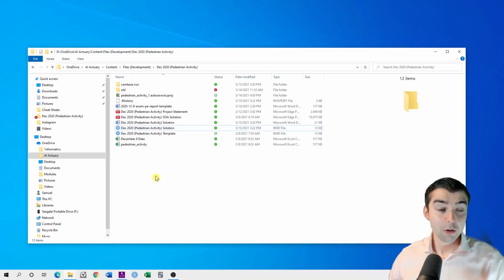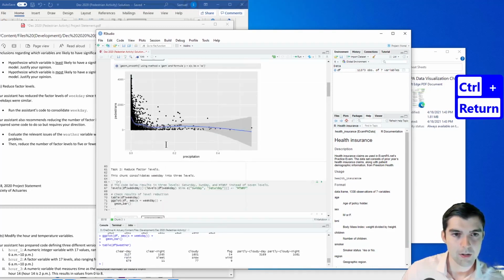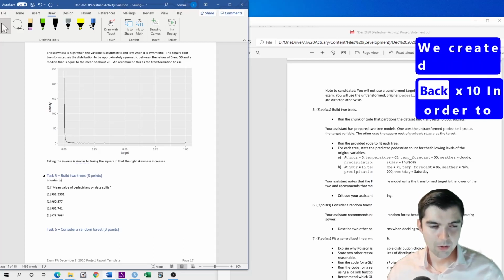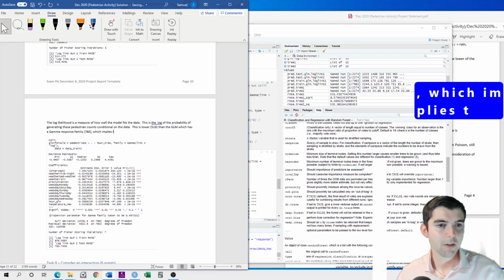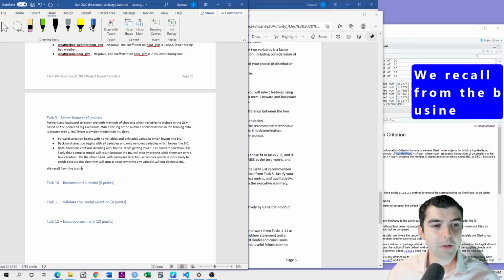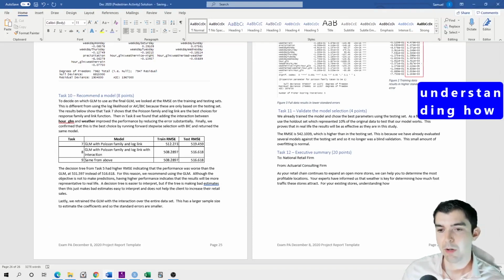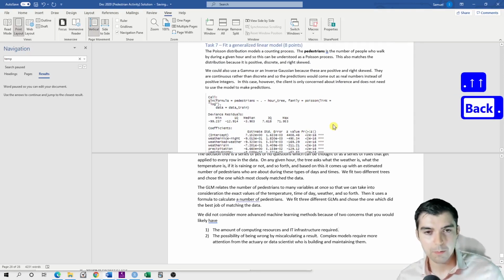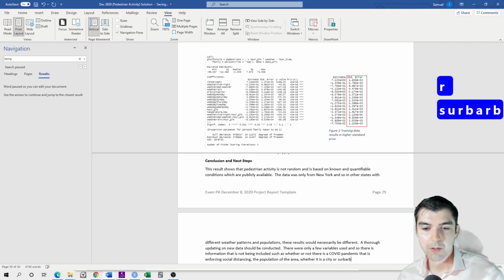Level Up Your Analytics Skills | AI for Sidewalk Traffic Cameras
😍 PROJTECT STATEMENT

Your actuarial consulting firm has been hired by a national retail firm to help them understand the factors that affect pedestrian activity.  They have noted that their sales are proportional to pedestrian activity near their existing stores.  When considering new locations across the U.S. for stores, insight into how weather affects pedestrian activity would be useful.  For existing stores, it would be useful to understand how pedestrian activity varies by time of day and day of the week when deciding on which hours to be open.
The data for this study consists of hourly counts of pedestrians that were collected in 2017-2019

▶️ 𝐑𝐄𝐋𝐀𝐓𝐄𝐃 𝐇𝐀𝐒𝐓𝐀𝐆𝐒:-